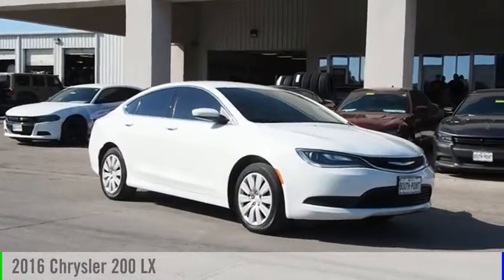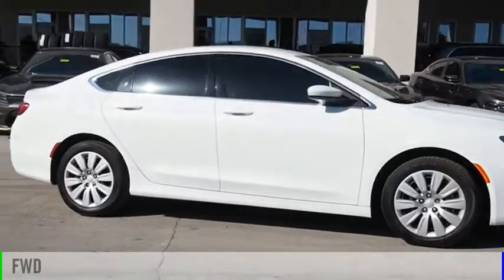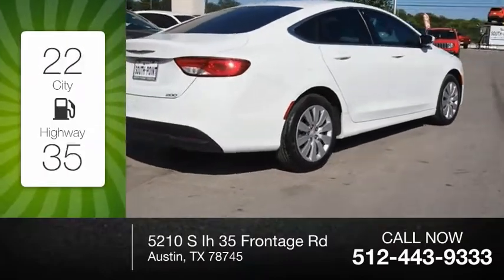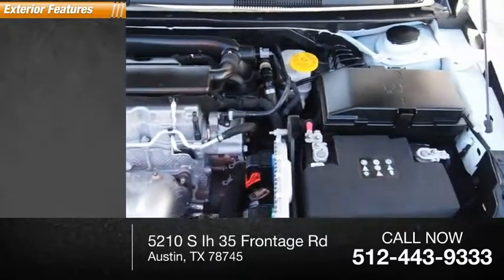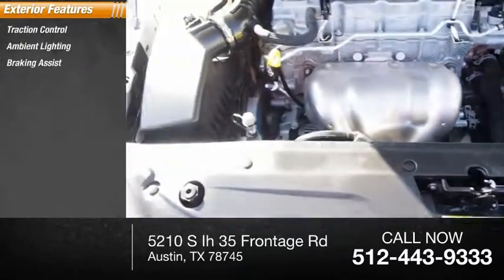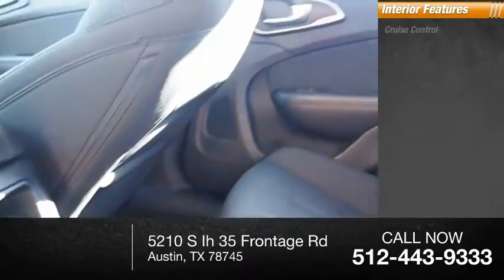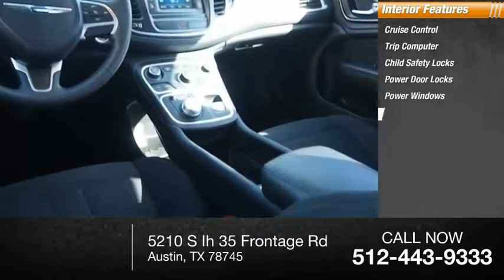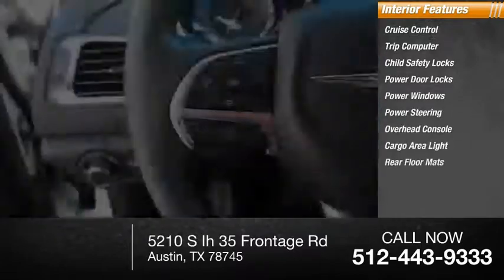2016 Chrysler 200 Austin TX GN146362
2016 Chrysler 200 LX

5210 S Ih 35 Frontage Rd

Don't miss this 2016 Chrysler 200. It's equipped with great features. You'll want to take this  home. Make a great choice today.